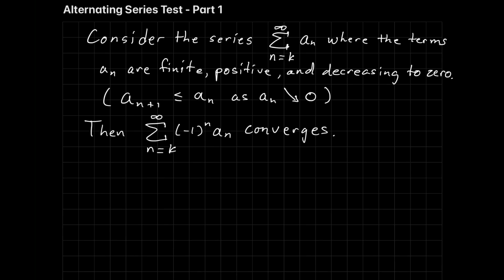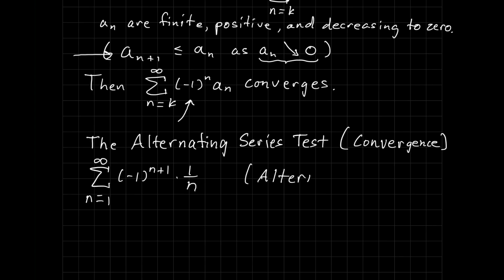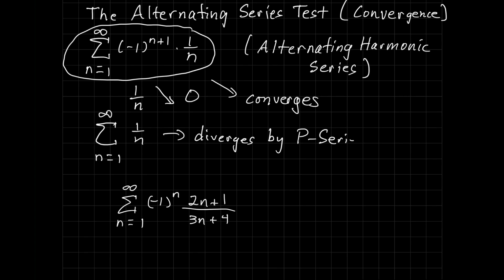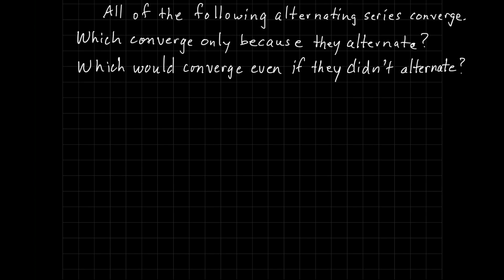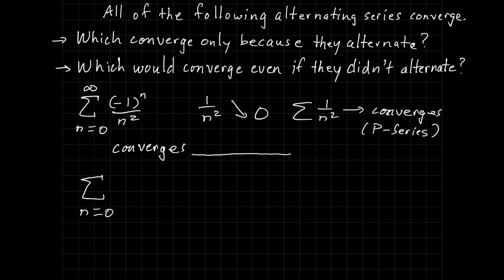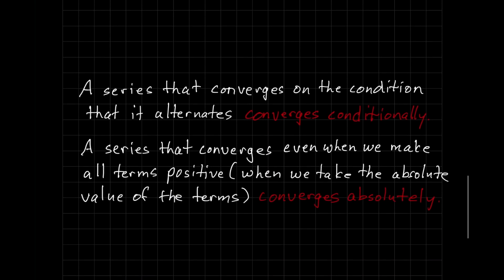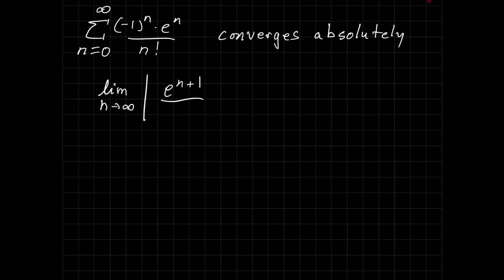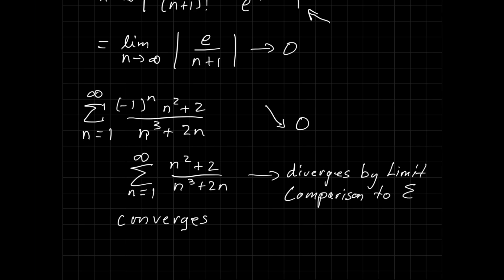Series 19 - Alternating Series Part 1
Introduction to the Alternating Series Test